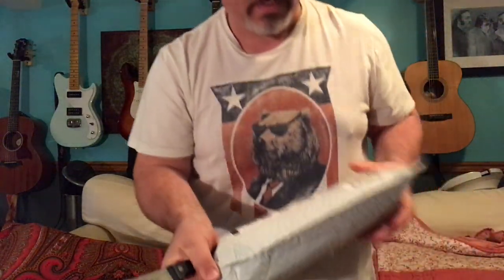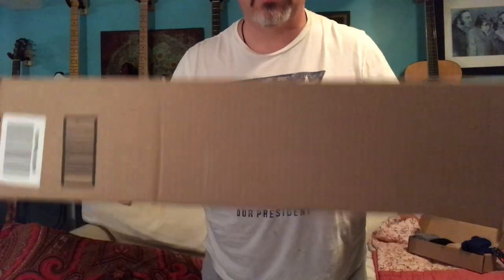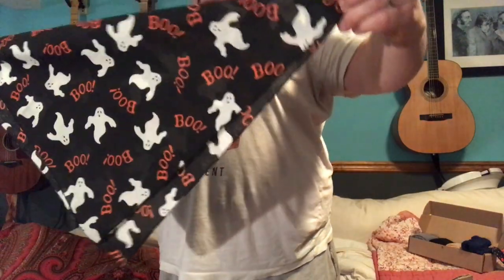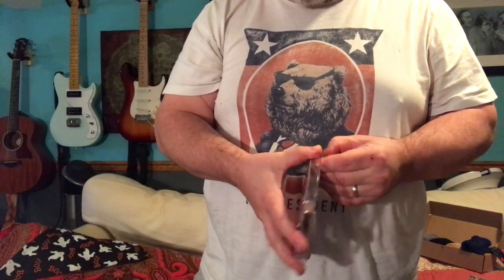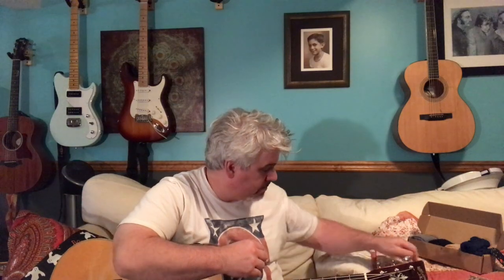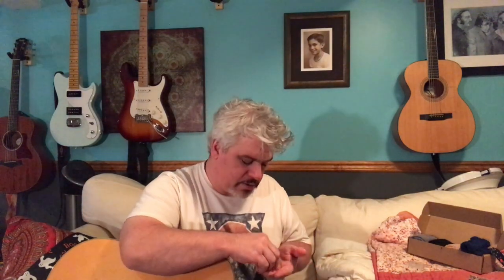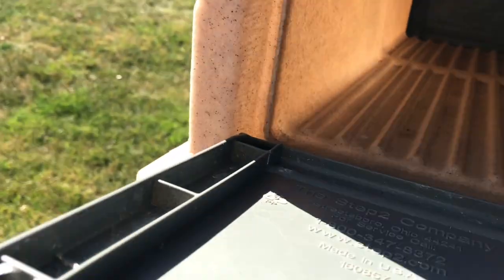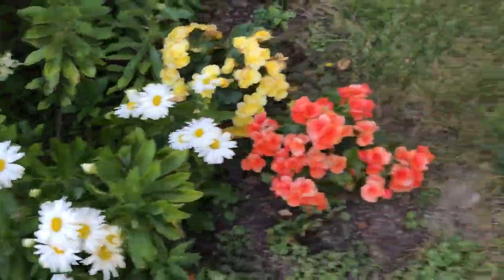ANOTHER AMAZON GUITAR ACCESSORIES HAUL - UNBOXING FANTASTICO!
Stuff is great!